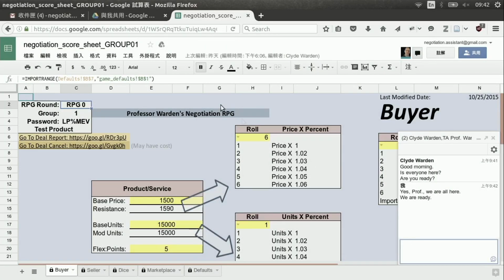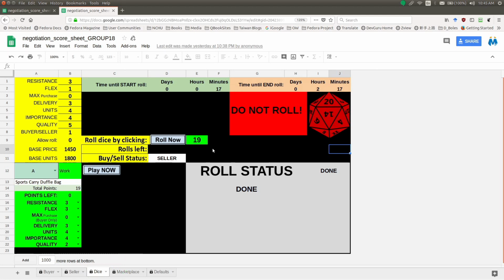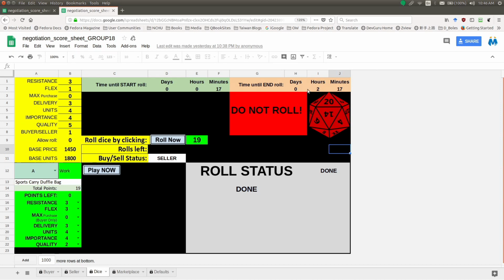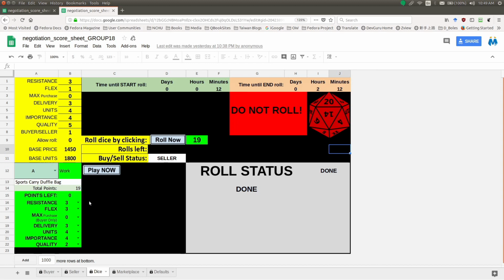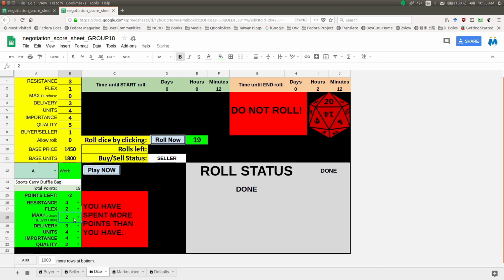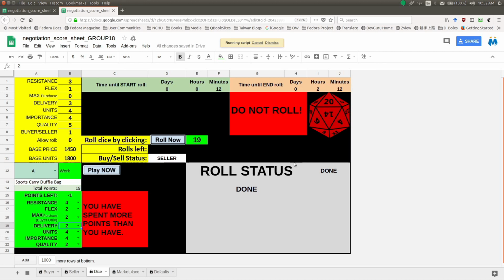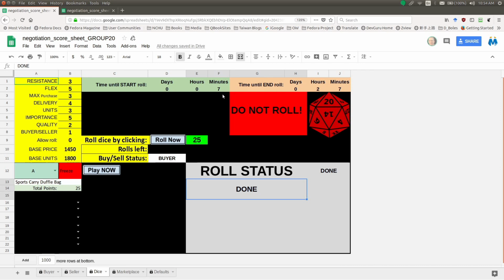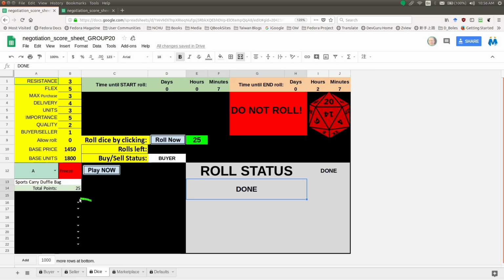Part 3: Rolling The Dice Intro Negotiation RPG Demo 商業談判詳細資料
Negotiation class RPG demo. This will help you get up to speed in the simulated negotiations we play during the semester.